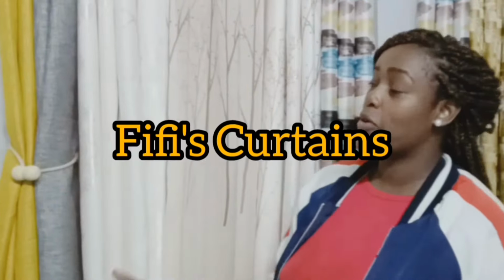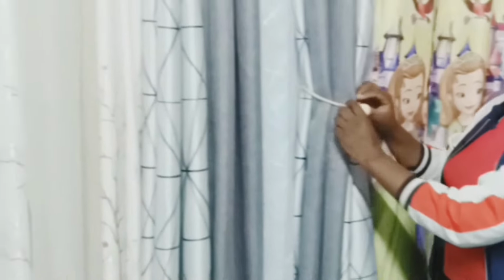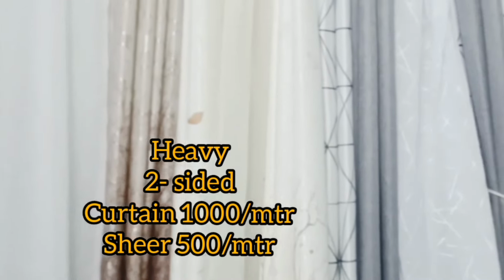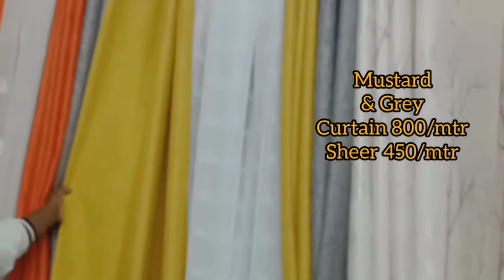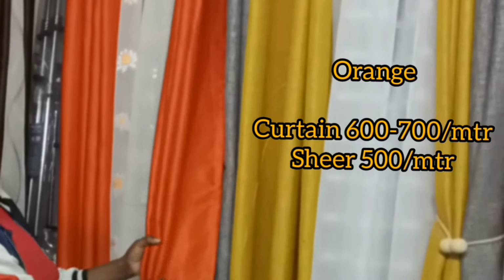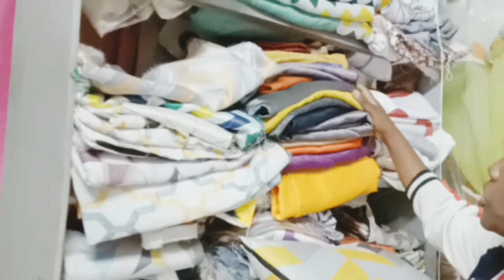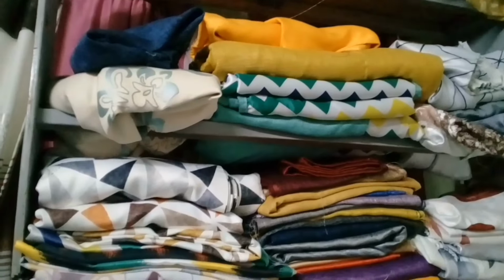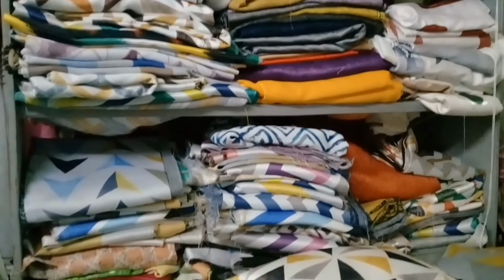WHERE TO GET AFFORDABLE CURTAINS & SHEERS| CUSTOM/ READY MADE CURTAINS, RODS,THROW PILLOWS| NAIROBI